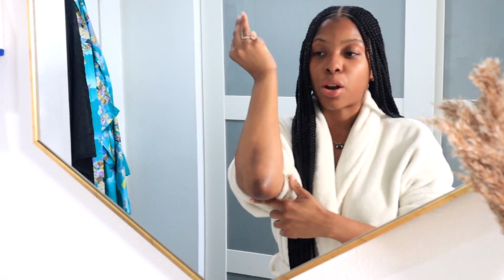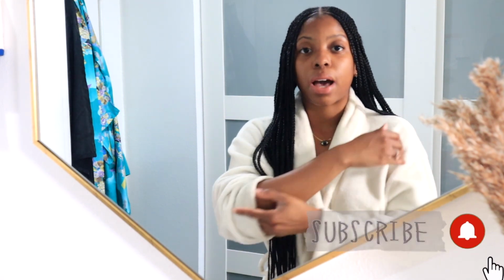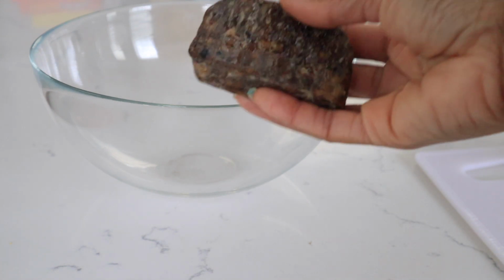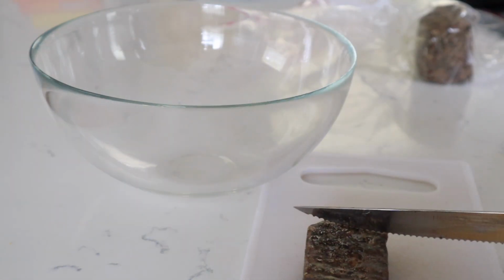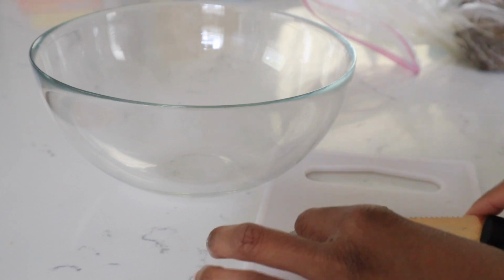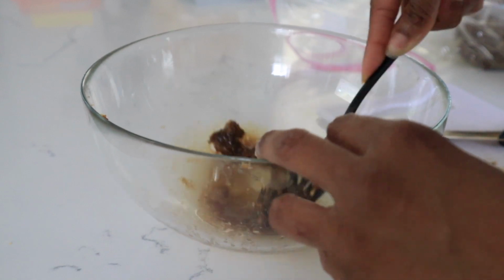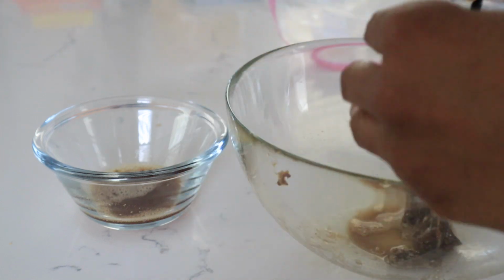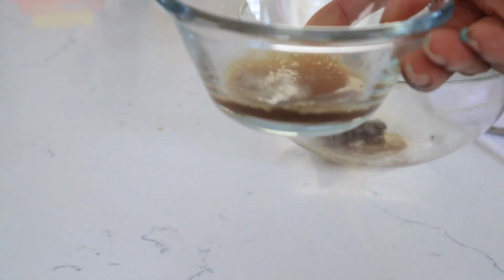African Black Soap Uses And Benefits for Hyperpigmentation, Acne and MORE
African black soap helps Clear Skin, darks Spots, Acne, Oily Skin and provides deep clean skin for almost all skin types including rough and dry or sensitive skin. African black soap helps relieve acne, oily skin & other skin problems. In this video I go over the benefits of African Black soap, How African black soap helps with hyperpigmentation, clears acne, helps textured skin, and also the ingredients and benefits of African black soap for skin with hyperpigmentation and acne.

I'm an advocate for using African black soap for extremely clear skin, you can use African black soap for clear skin, and acne, there are also certain perks of African black soap which i share in this video. keep watching til the end for a recipe on an African black soap mixture for glowing skin and how to use your African black soap when first starting out.